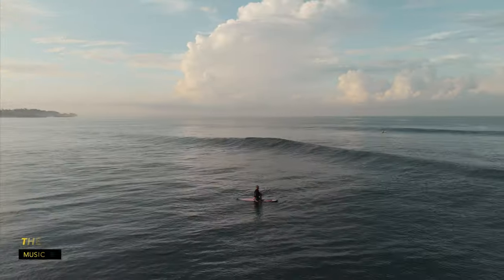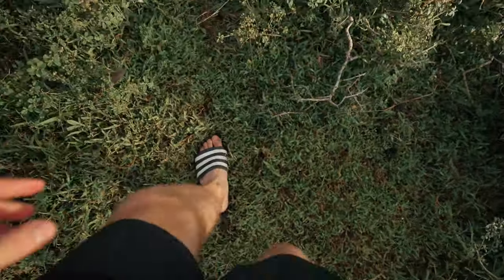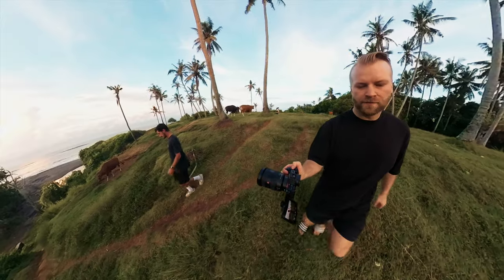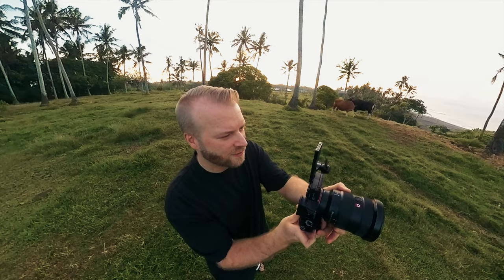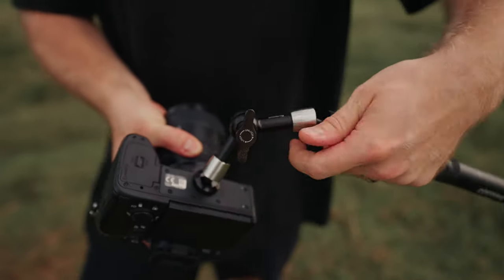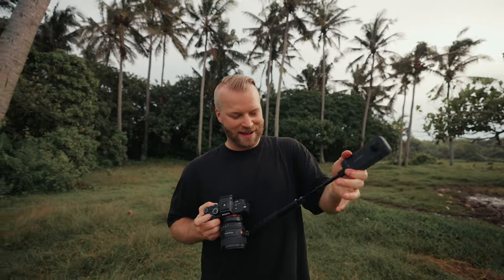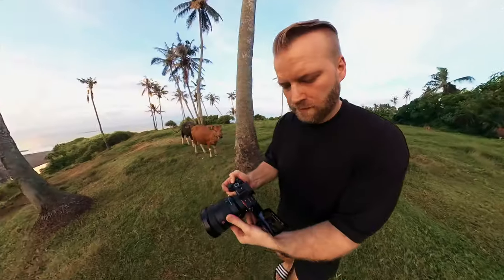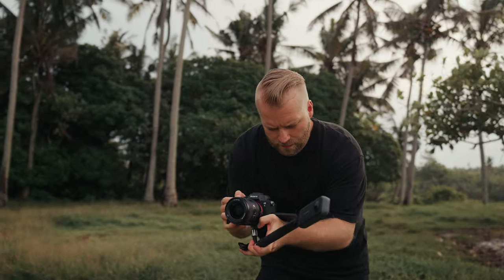How to Film Broll of Yourself // Filming Behind the Scenes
► BTS CAMERA SETUP
⚡︎ SmallRig 7 inch Adjustable Friction Power